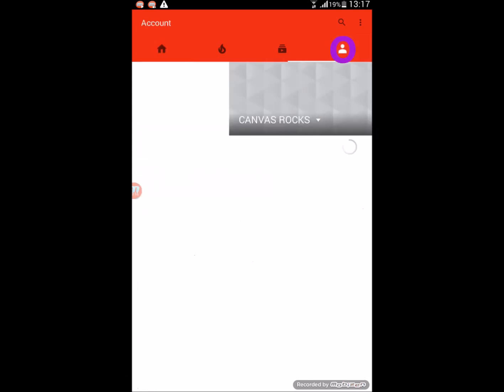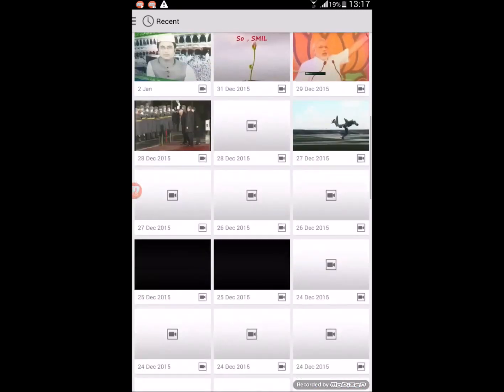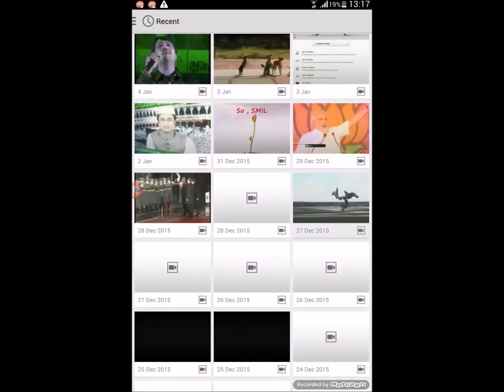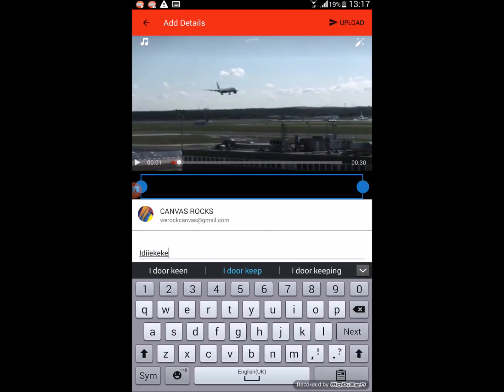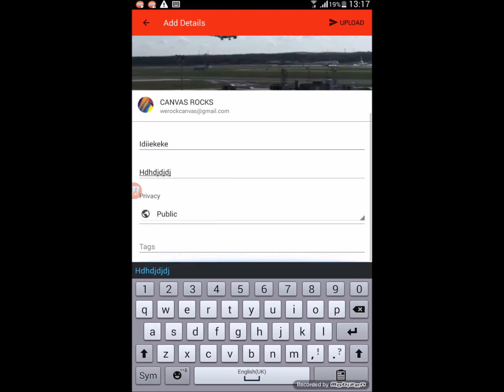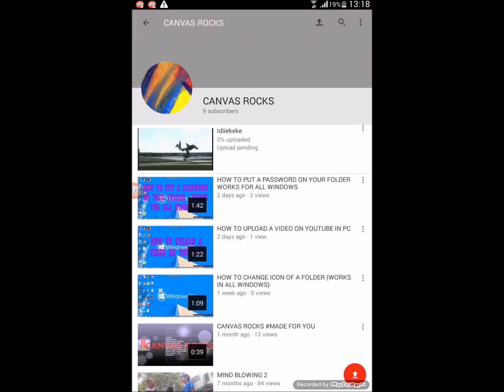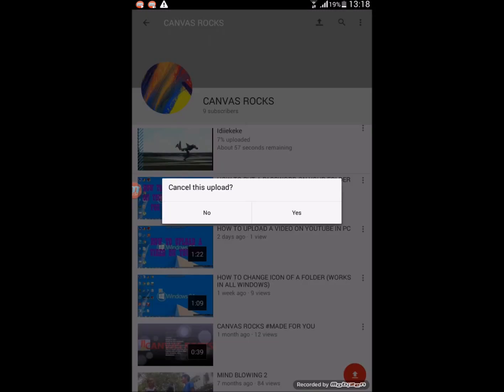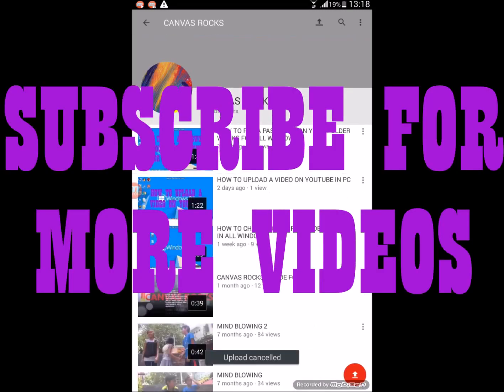HOW TO UPLOAD VIDEO ON YOUTUBE IN ANDROID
CANVAS ROCKS

WE MAKE TECH VIDEOS
WE MAKE XBOX VIDEOS
WE MAKE ANDROID VIDEOS
WE MAKE PC VIDEOS
WE MAKE HACKING VIDEO
AND LAST BUT NOT THE LEAST WE MAKE U SMILE:)

INDIA - NEW DELHI